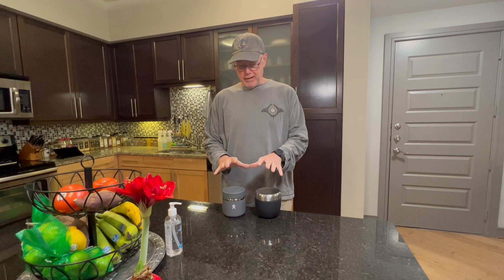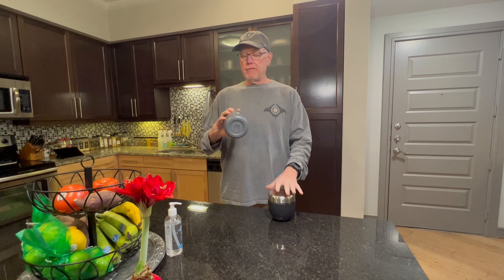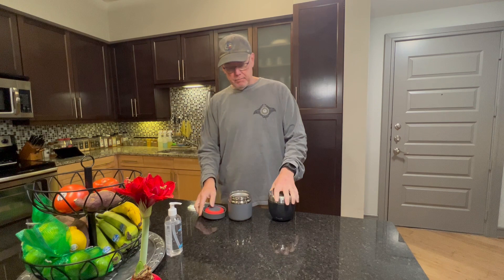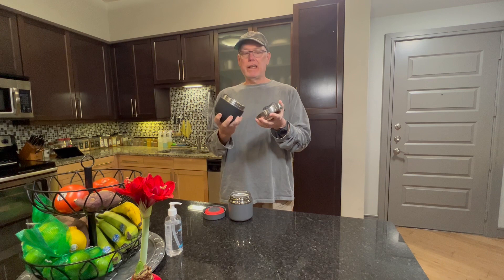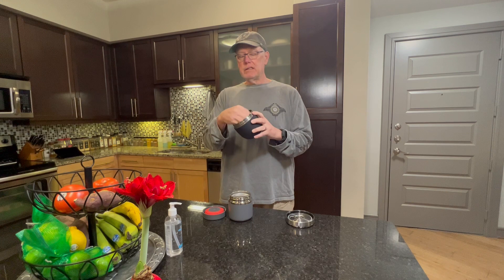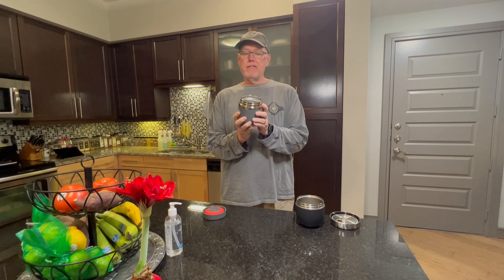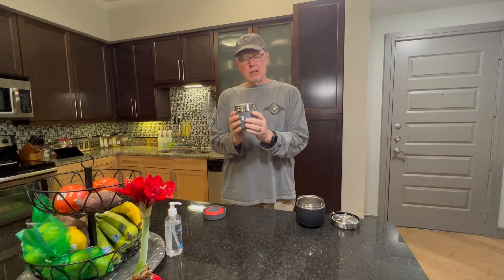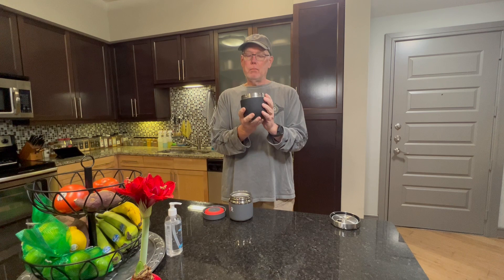Bowl Gate...Busted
S'Well Bowl

Hydro Flask Bowl:
My take: S'well Bowl v.s. Hydro Flask